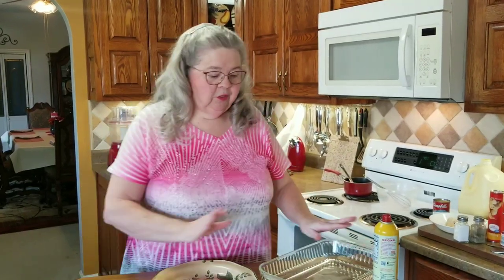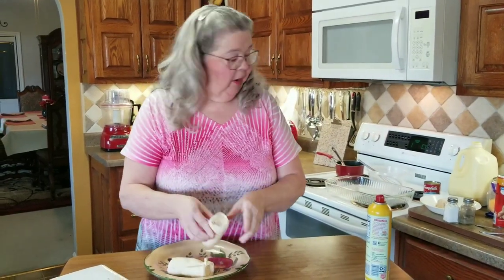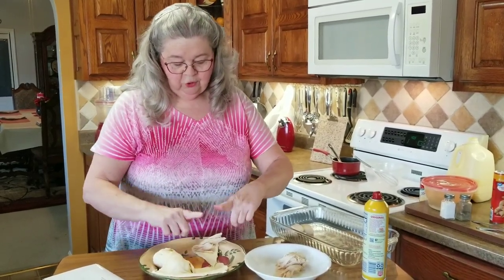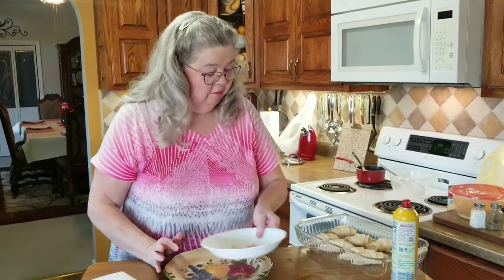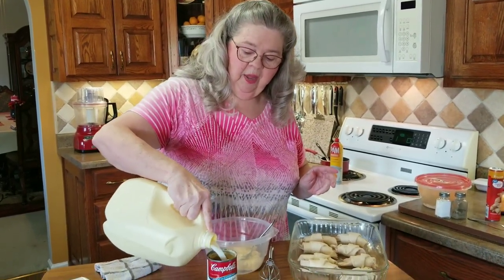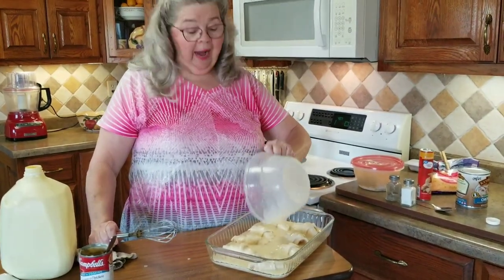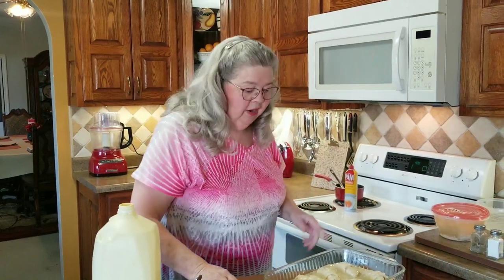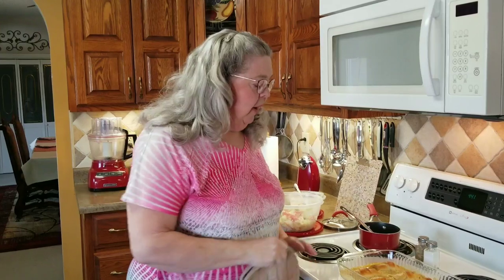Four Ingredient Chicken Supper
With just four ingredients, your family will love Crescent Chicken!  This reheats well for lunch the next day (if you have any leftovers as it is so delicious!)  Follow @AtHomewithMrsJoan for more family favorite recipes!

At Home with Mrs. Joan

Logo credit to EduClips and fonts credit to Kaitlynn Albani.